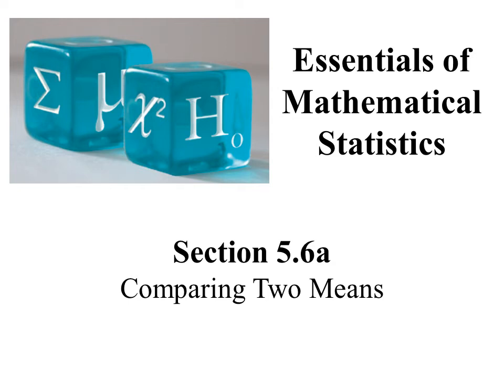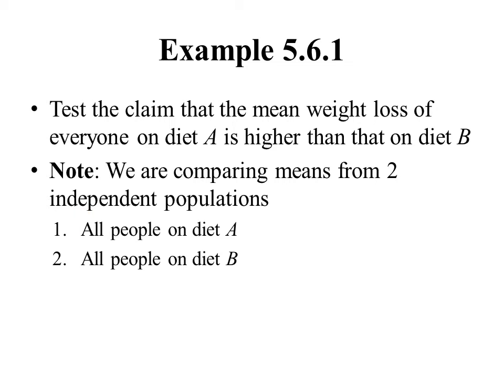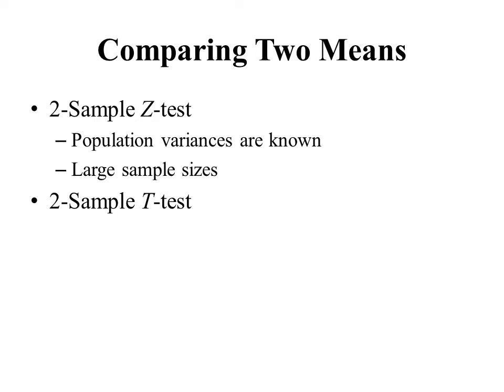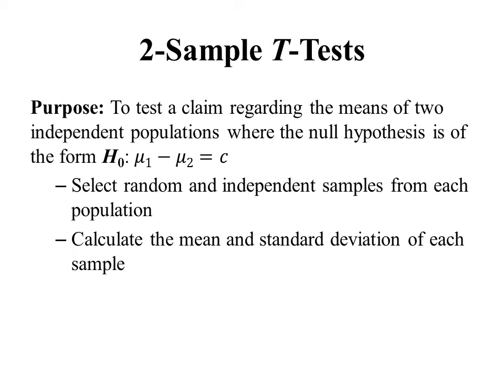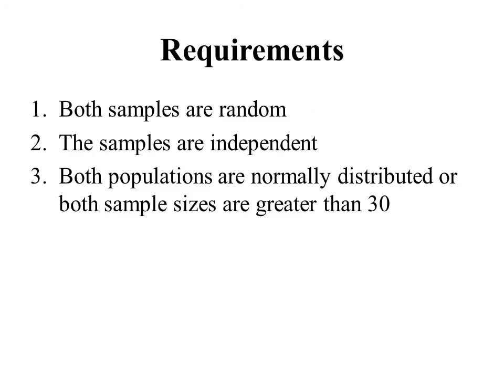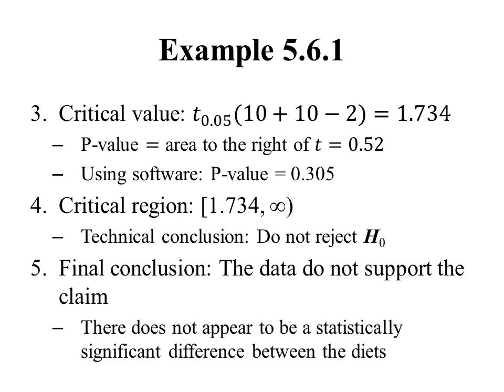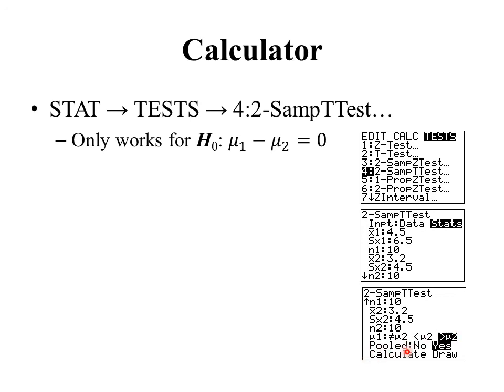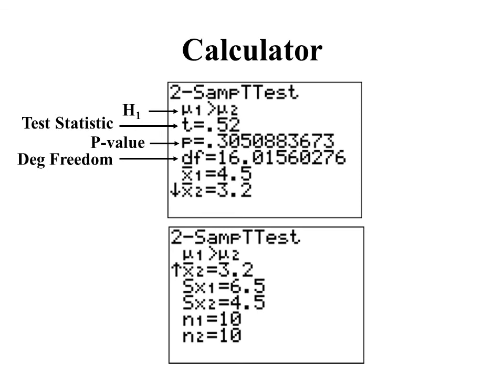Section 5.6a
Section 5.6a lesson for Essentials of Mathematical Statistics by Brian Albright